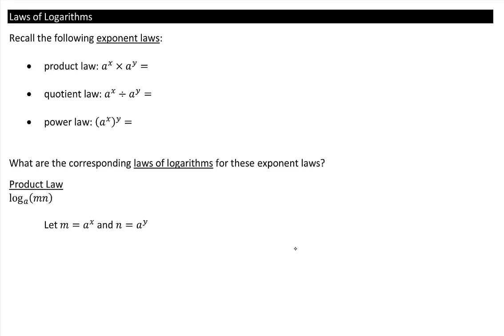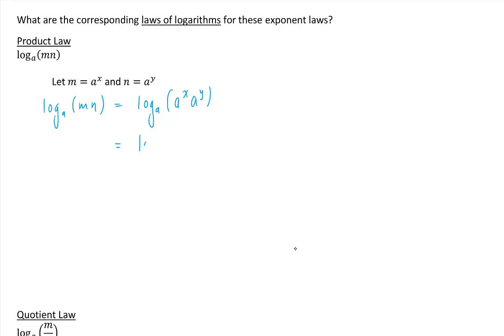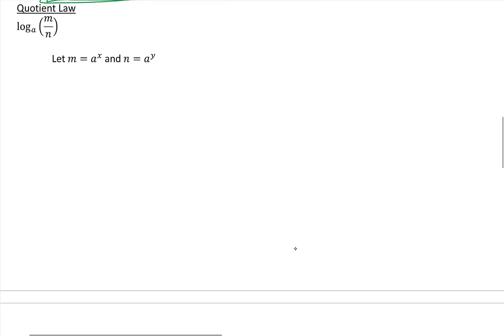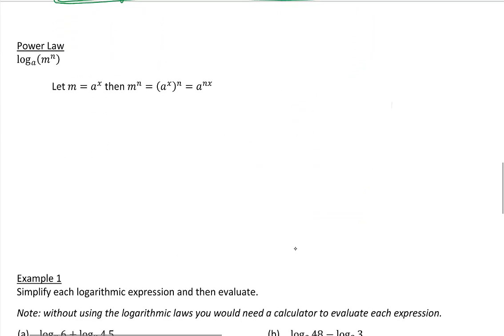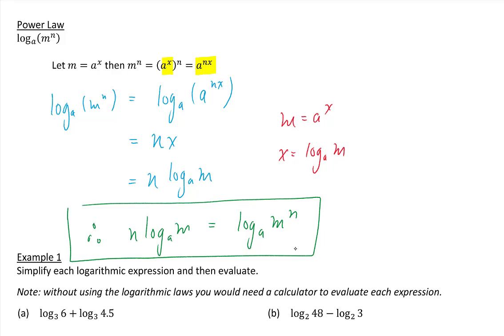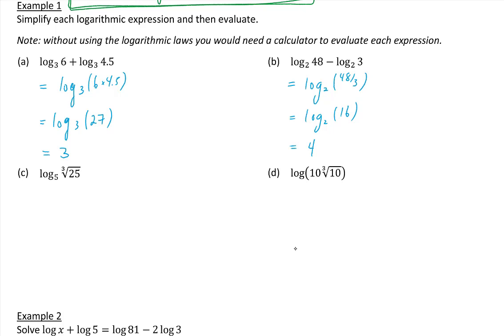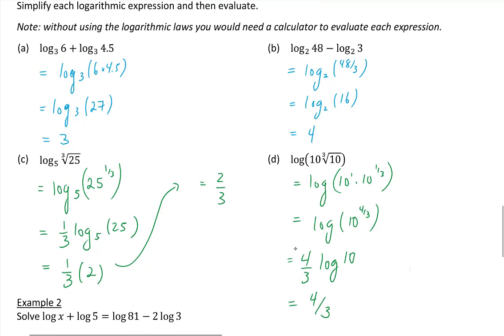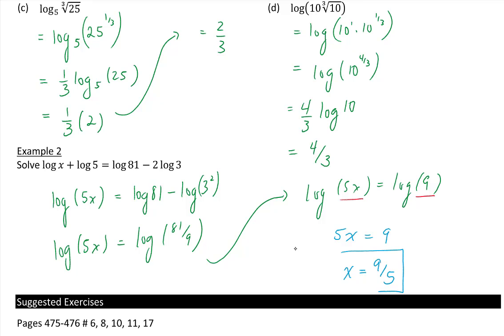Unit 7 Lesson 4 Laws of Logarithms MHF4U